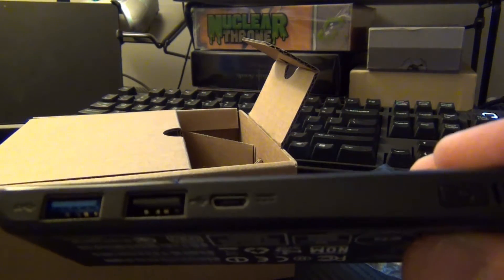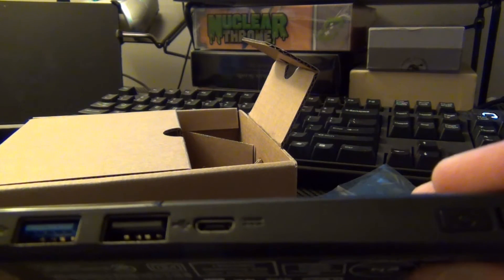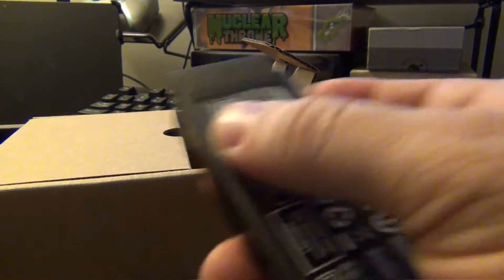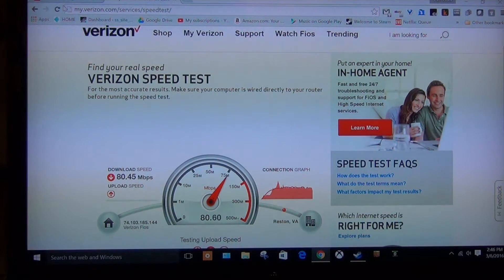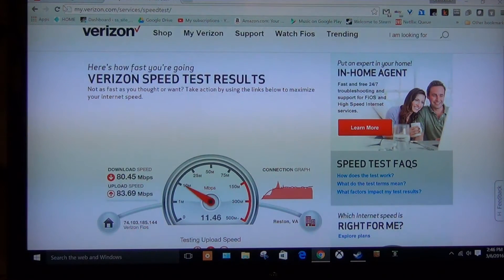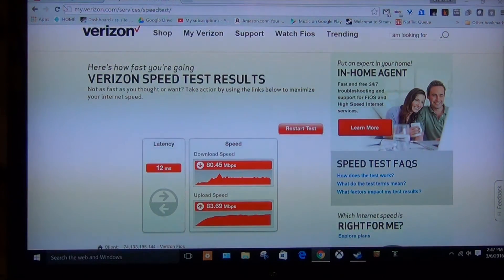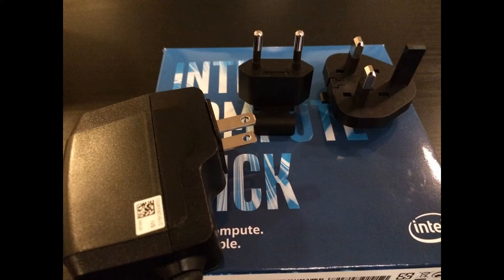Intel Compute Stick 2016 Review - Chrome, Hearthstone, Steam, Minecraft, and more!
Last year's Intel Compute Stick had a lot of hype, but ultimately couldn't fulfill that hype because of poor WiFi and a single USB port.

For 2016, Intel has addressed those issues, as well as upgraded to a "Cherry Trail" processor. Is the 2016 edition of the Compute Stick a worthwhile purchase for $159?

This video includes footage of the Compute Stick in web browsing, video streaming, and video capture using the Windows Game Bar via the Compute Stick, including Minecraft Windows 10 Beta, Hearthstone (low settings - 1080p), Halo: Spartan Strike, and Axiom Verge (after the review).